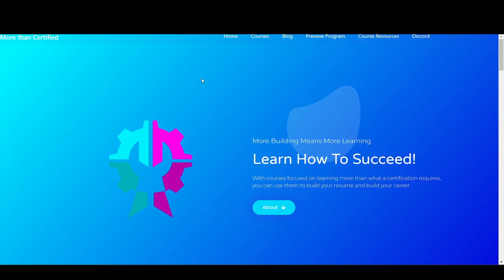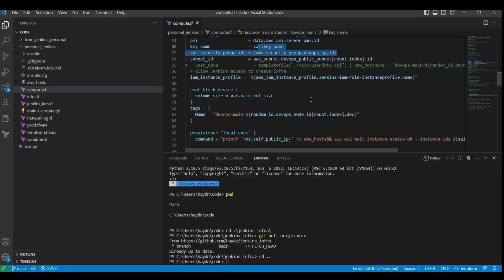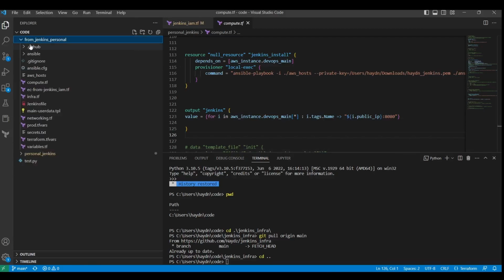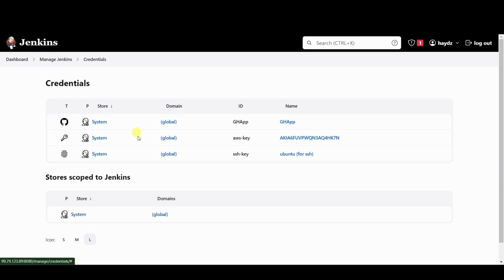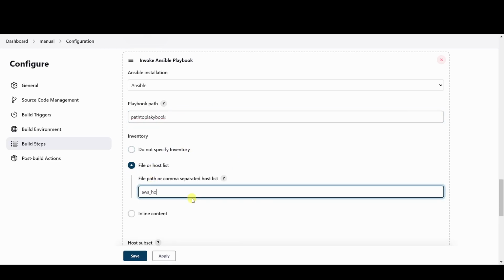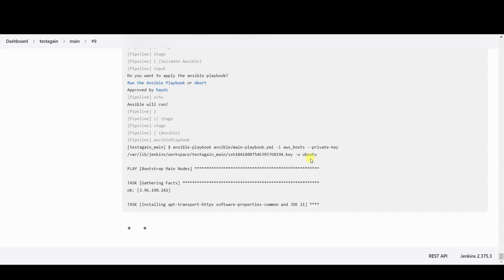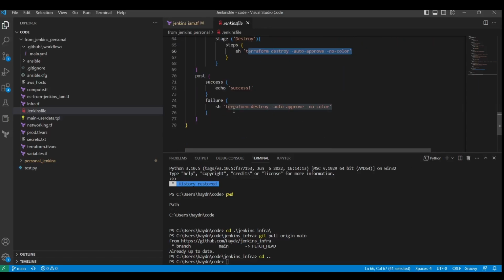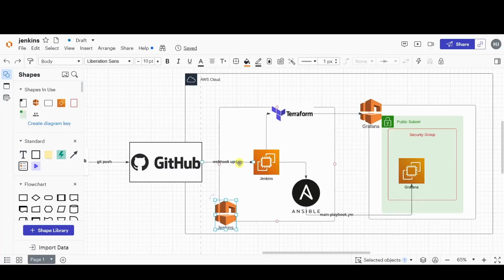Jenkins Pipeline - Terraform, Ansible, GitHub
Walkthrough of a Jenkins Pipeline project/course, with adjustments I had made myself.